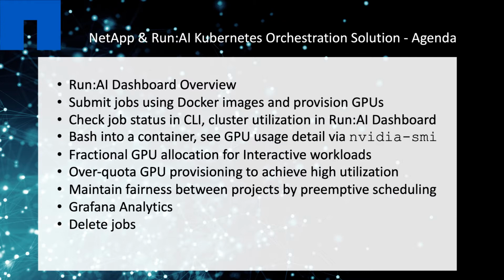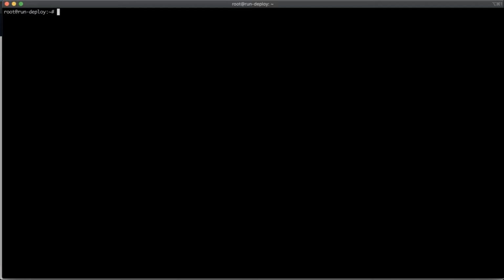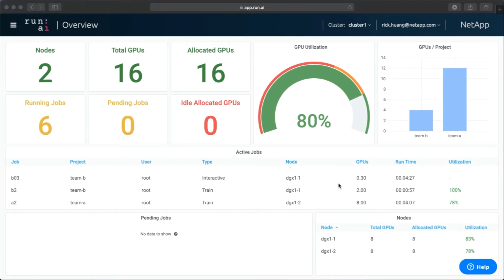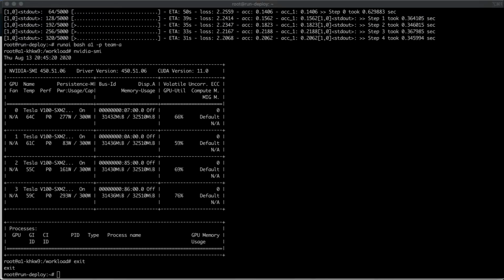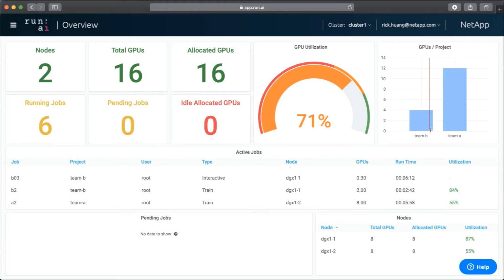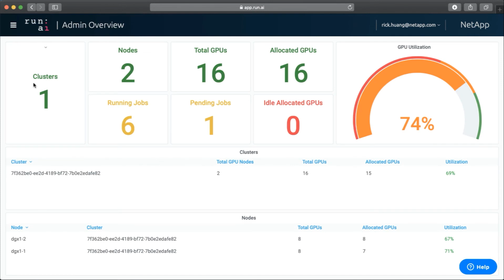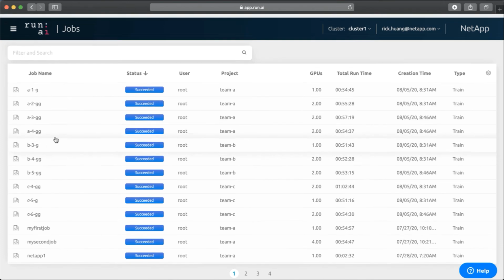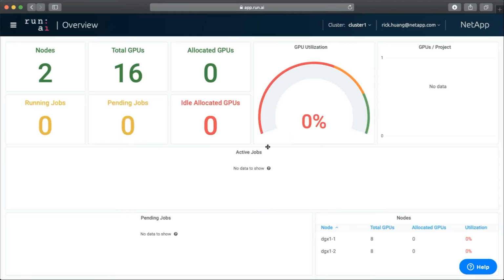Orchestrating AI Workloads with NetApp and Run:AI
Learn how to optimize Kubernetes cluster and GPU usage by using the Run:AI CLI and the system dashboard on NetApp ONTAP AI.